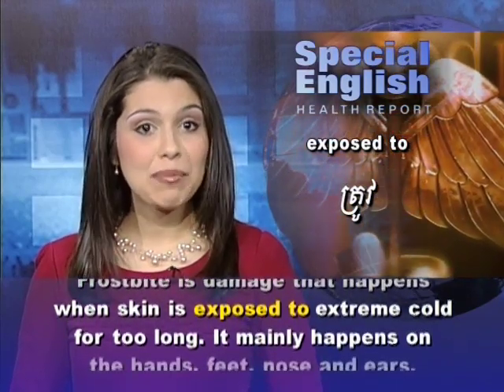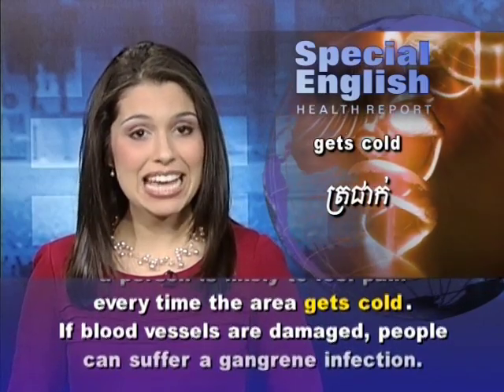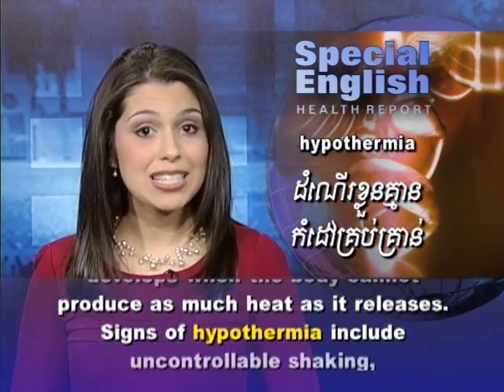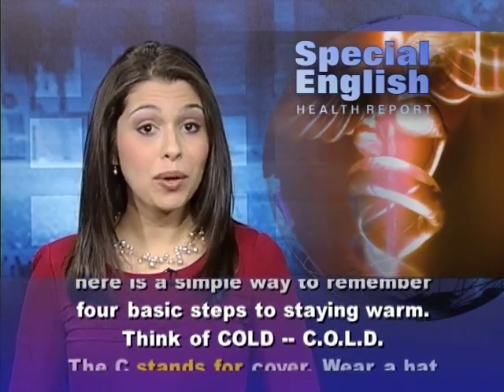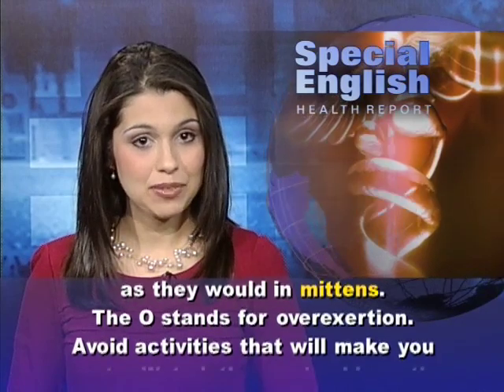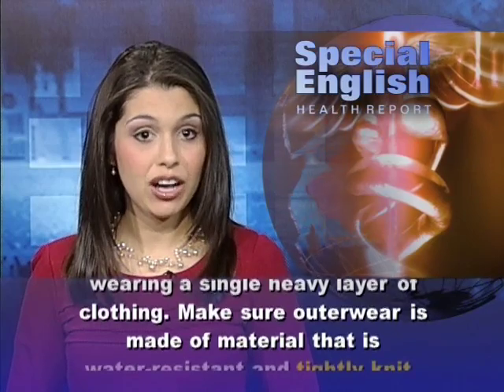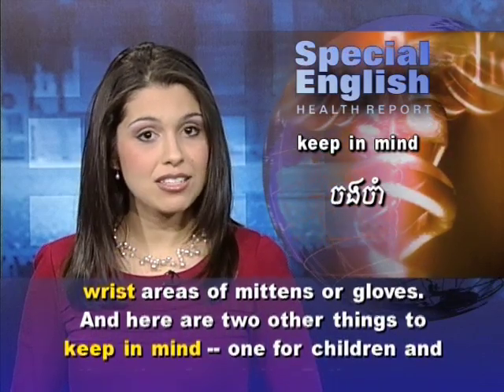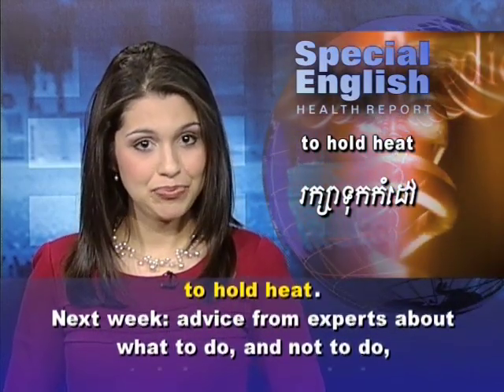Slow and Gentle Are Best in Treating Hypothermia